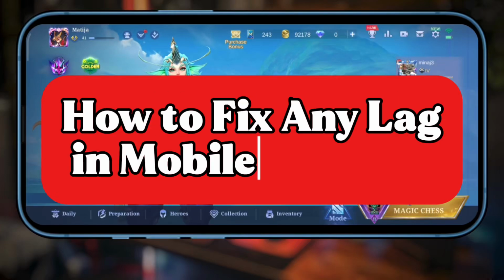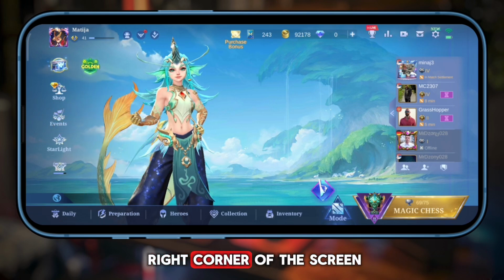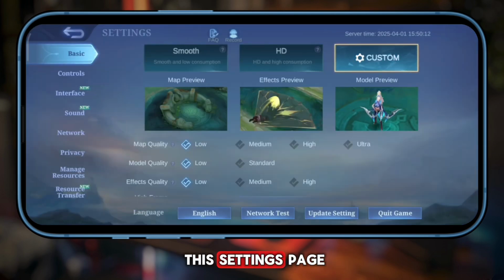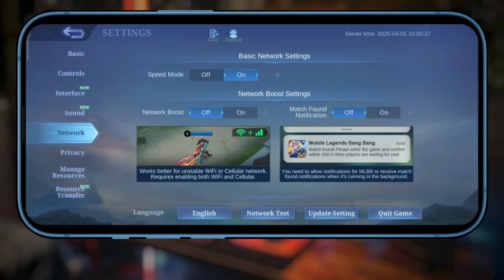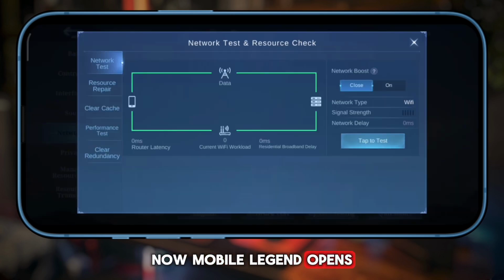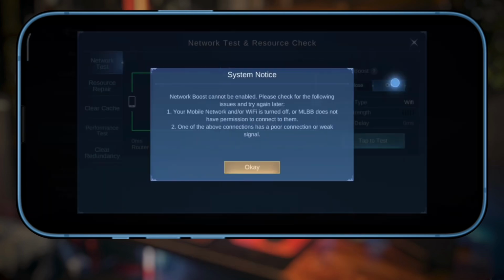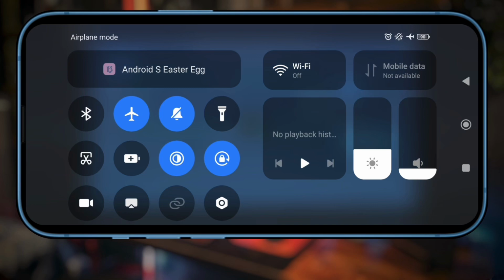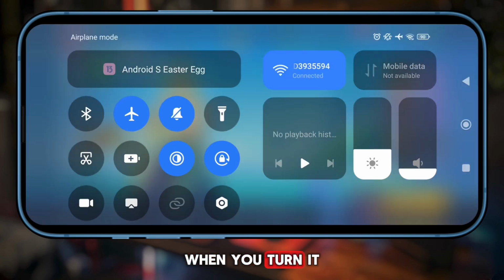How to Fix Any Lag in Mobile Legends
How to Fix Any Lag in Mobile Legends (Ultimate Lag Solution Guide!)

Experiencing lag in Mobile Legends? Whether it’s FPS drops, high ping, or network stutter, this video will show you how to fix any kind of lag and boost your gameplay performance — fast and easy!

📌 In this video, you’ll learn:
✅ How to optimize your in-game settings for smooth performance
✅ How to reduce ping and network lag with simple tricks
✅ Tips to free up RAM and background usage on your device
✅ How to use the Network Boost feature for stable connection